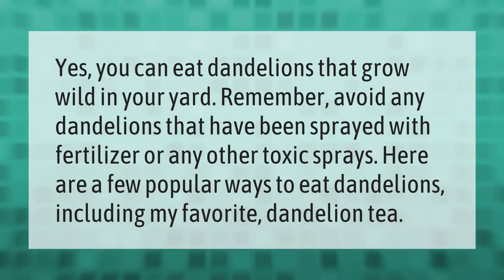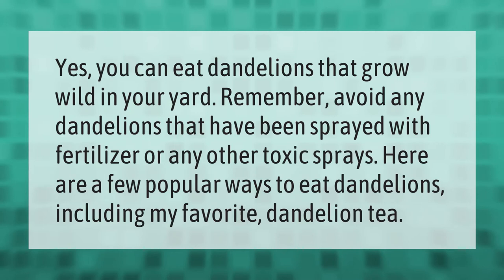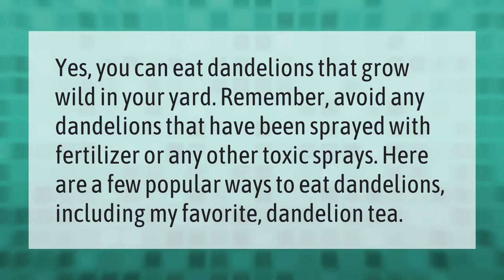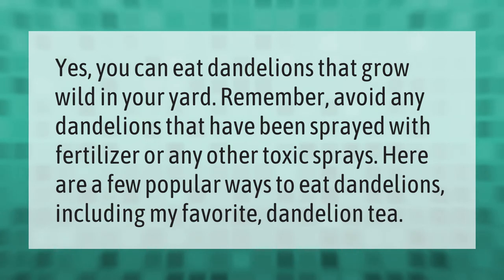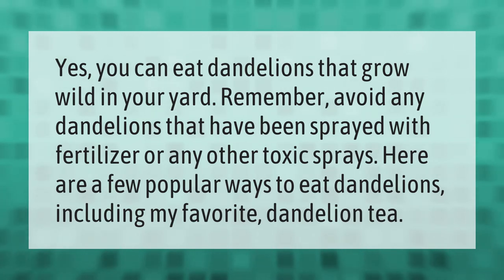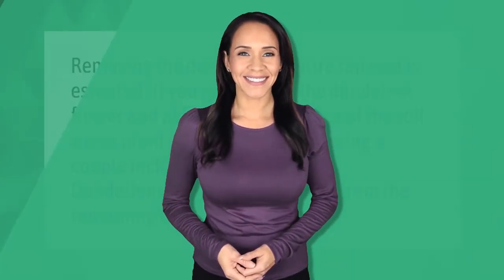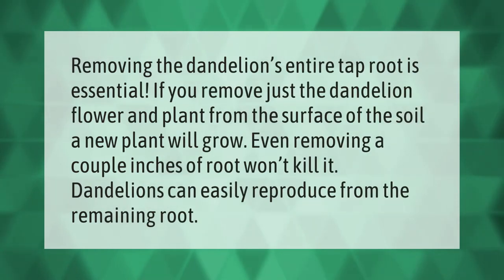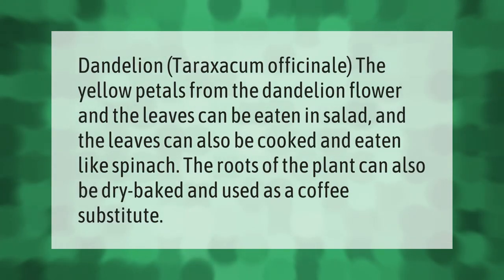Is it safe to eat dandelions from your yard?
00:00 - Is it safe to eat dandelions from your yard?
00:36 - Should I kill dandelions?
01:04 - Can you eat the yellow flower of a dandelion?

Laura S. Harris (2021, May 14.) Is it safe to eat dandelions from your yard?
    AskAbout.video/articles/Is-it-safe-to-eat-dandelions-from-your-yard-244462